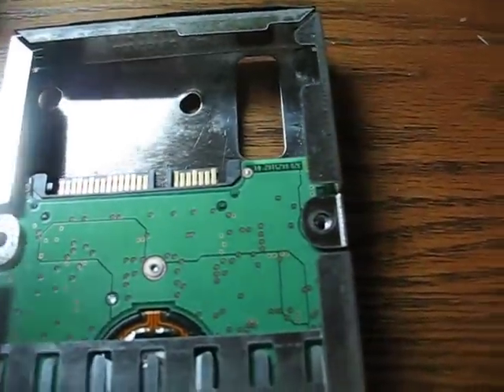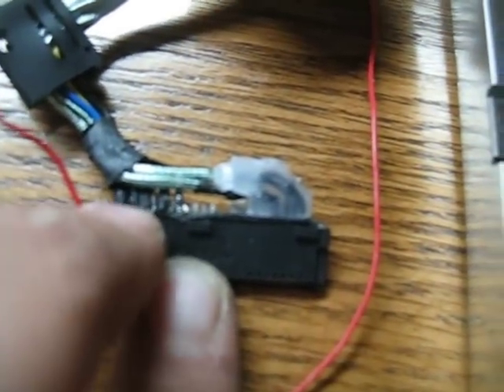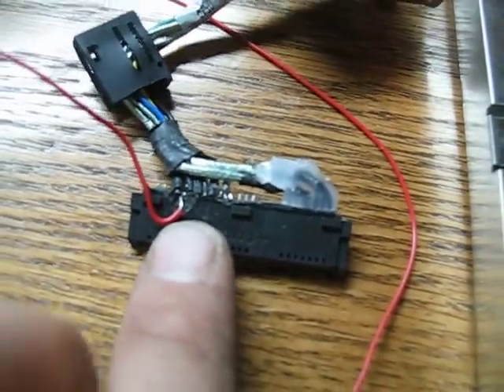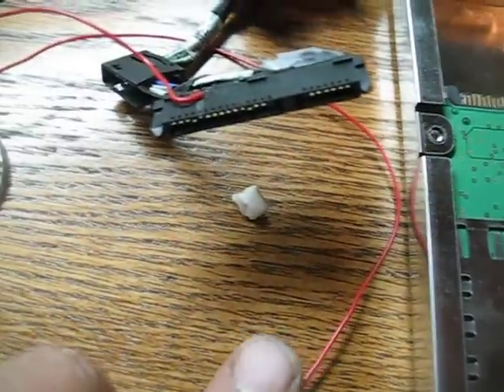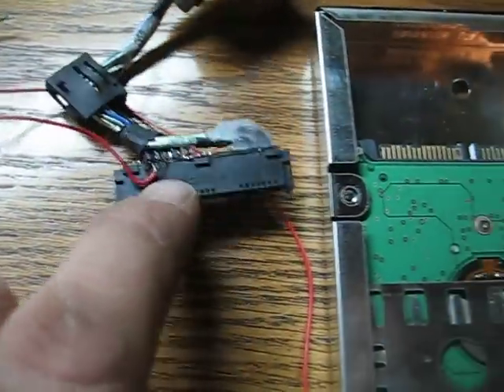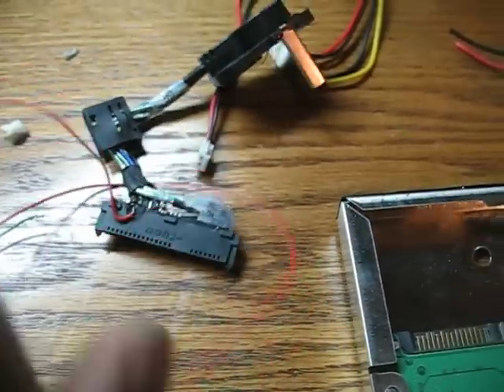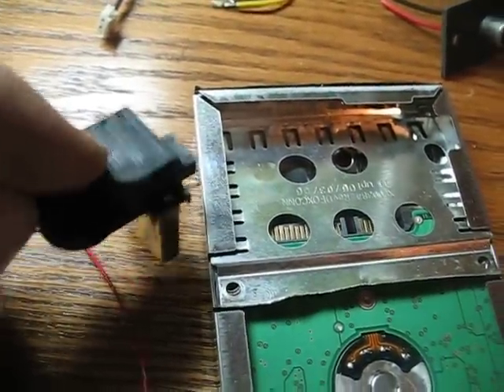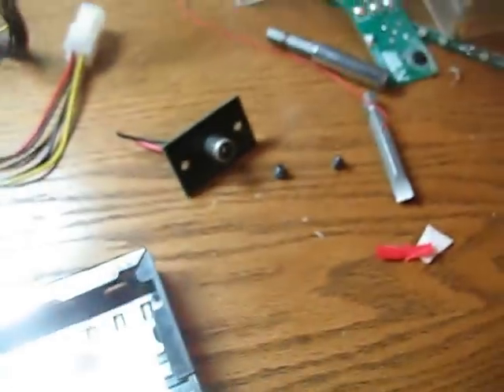xbox 360 hard drive hdd led mod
remember 5th pin from the left side going right.  it hard to see the pin but it's there.